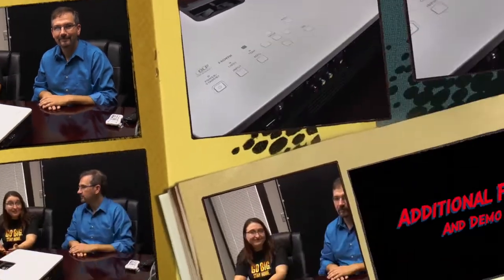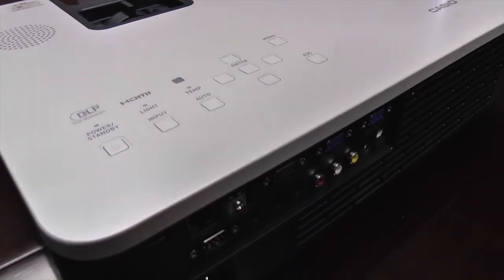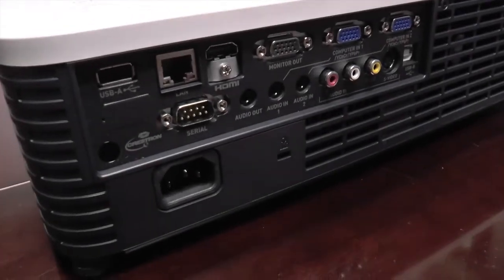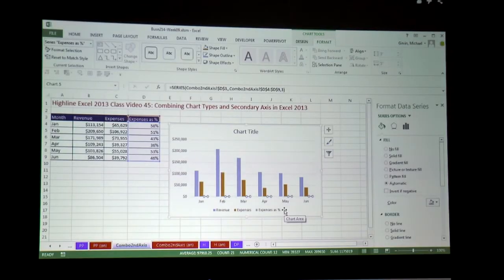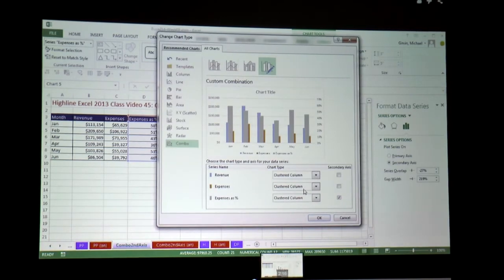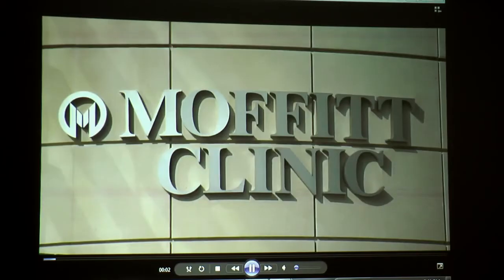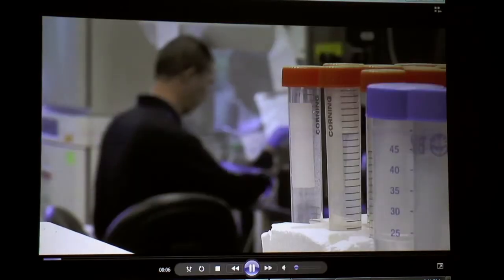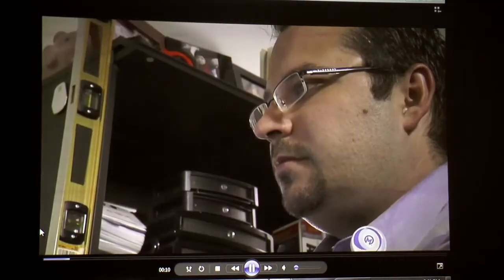Casio XJ-H1650 Projector Review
Jessica and Dave review the Casio XJ-H1650 projector with Casio Hybrid Light Source technology. Watch here to see what they had to say about it.